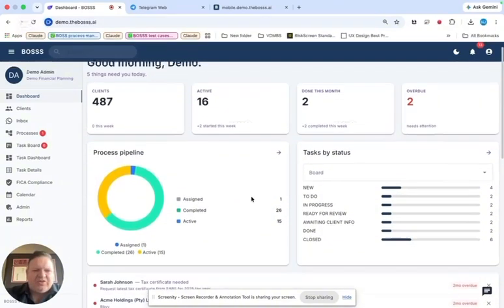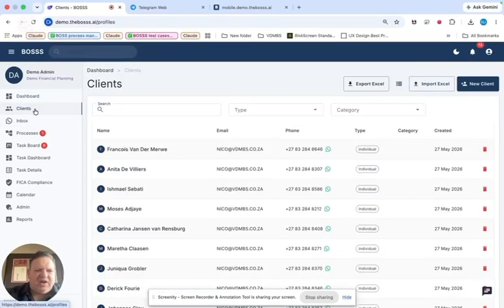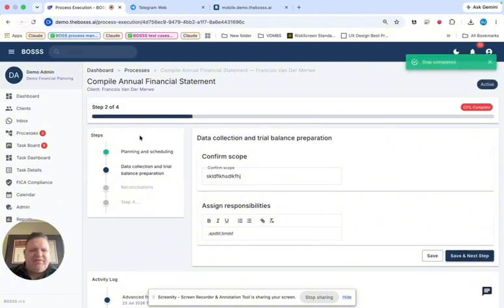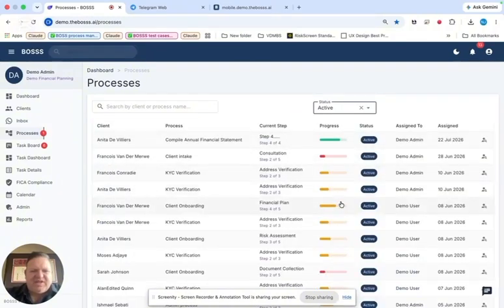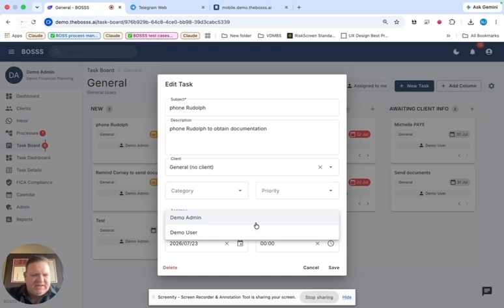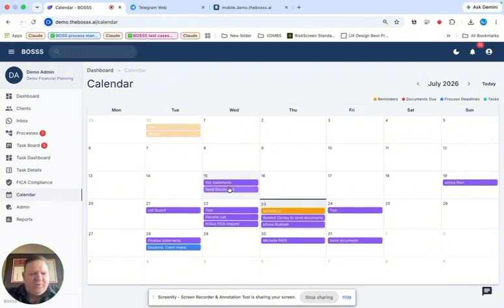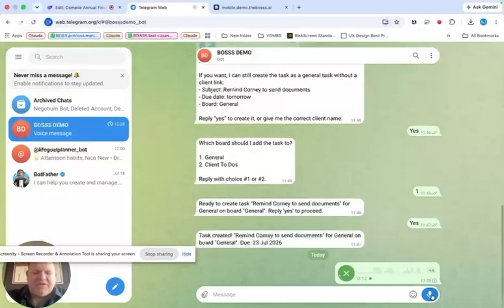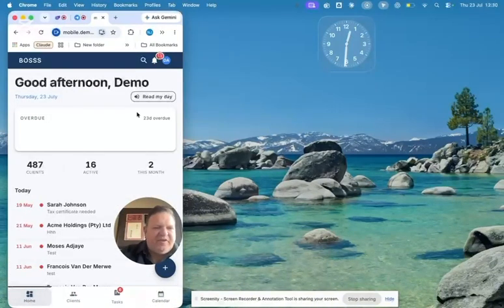July 26, 2026